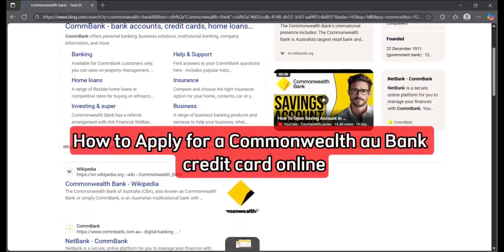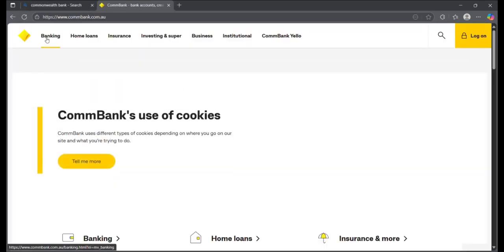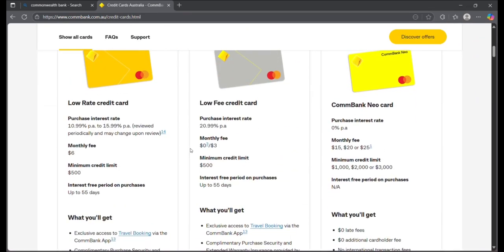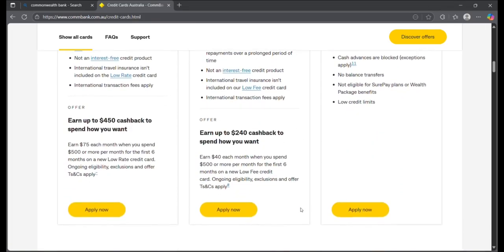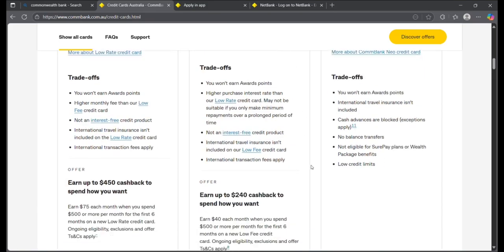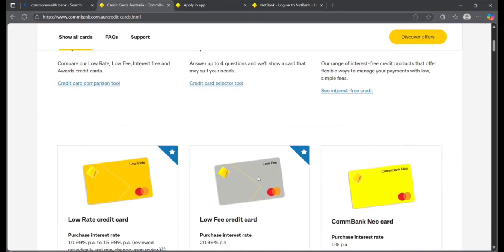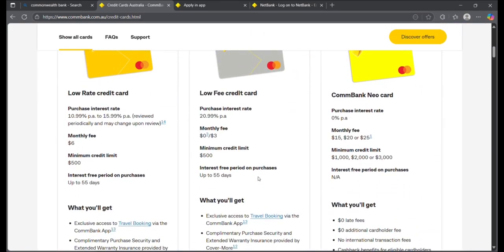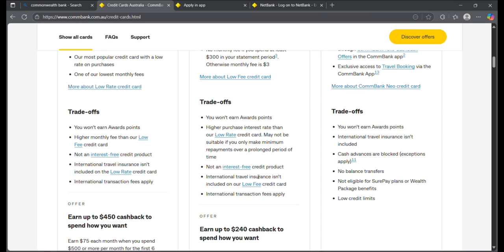How To Apply For A CommBank Credit Card Online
Applying for a Commonwealth Bank credit card online is simple and fast when you follow the right steps. This video walks you through the entire application process, including eligibility, document preparation, and how to submit your application securely.

In this tutorial, you will learn:

How to log into NetBank or visit the CommBank website to start your application

How to choose the credit card that best suits your needs using comparison tools

The basic eligibility criteria such as age and residency status

What documents you need to upload, including photo ID and proof of income

How existing customers can apply quickly through NetBank for faster processing

What to expect after submitting your application, including approval and card delivery

Apply for your CommBank credit card today and enjoy flexible spending and rewards with convenience!